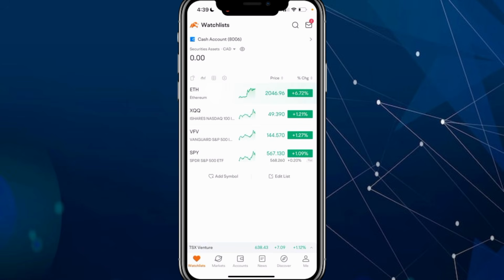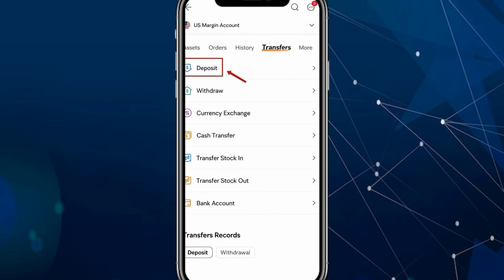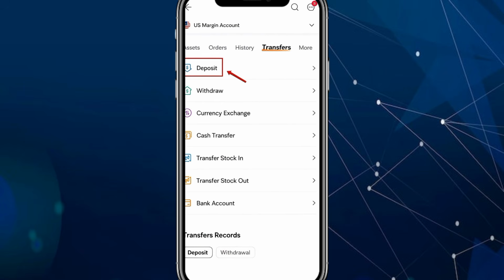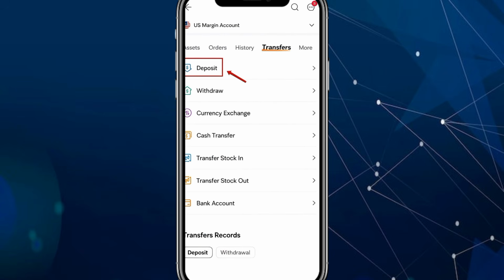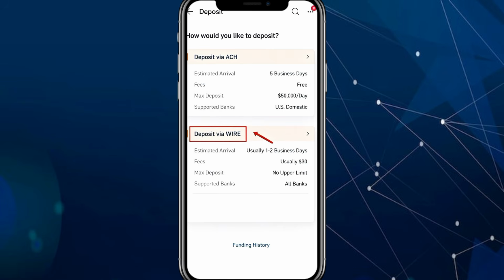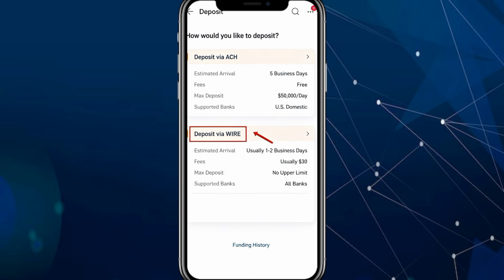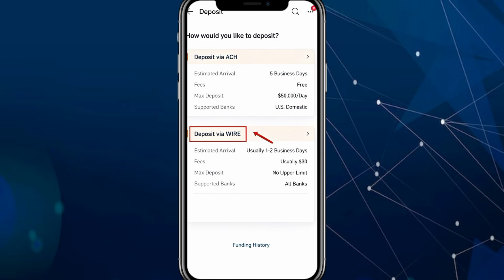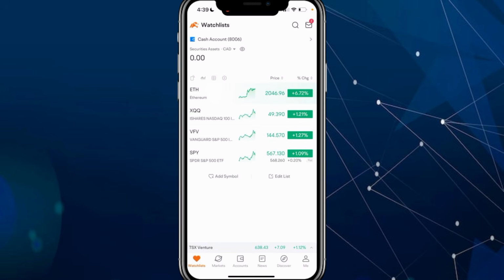HOW TO DEPOSIT MONEY TO MOOMOO VIA WIRE TRANSFER 2026 (QUICKLY!!!)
In this comprehensive tutorial, we show you how to deposit money to Moomoo using a wire transfer, enabling you to fund your trading account quickly and securely. Learn the step-by-step process and essential details that ensure a smooth transaction.

Throughout this video, you will discover the necessary information needed for a successful wire transfer, including bank details and tips on processing times. Watch till the end to master your depositing skills and enhance your trading experience!